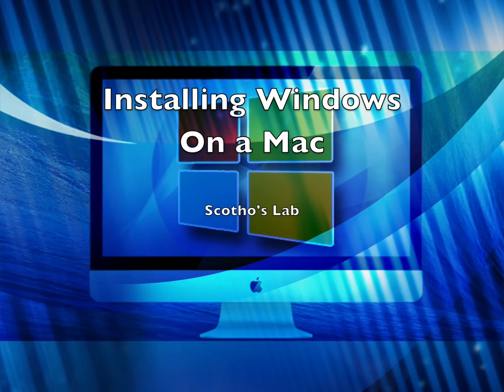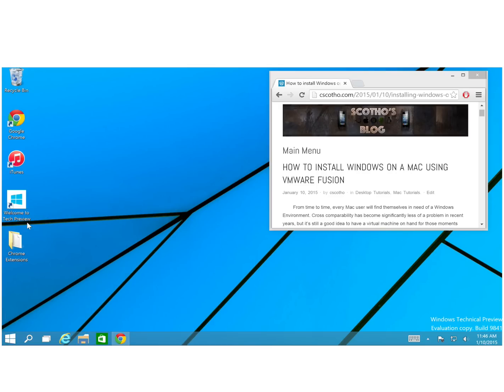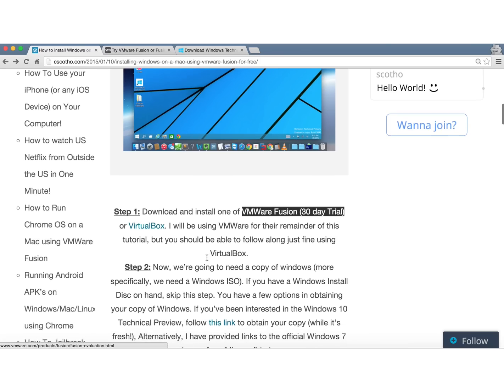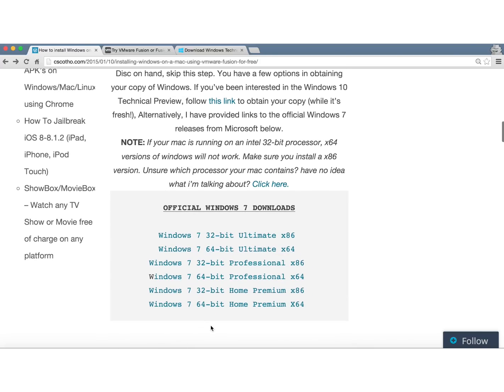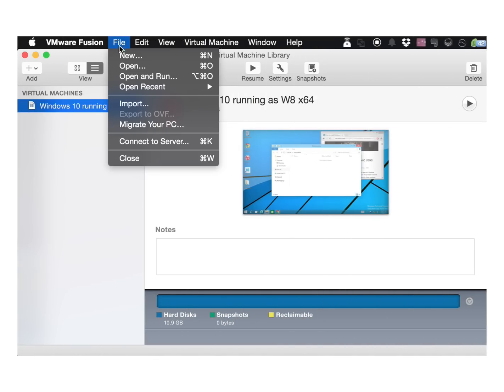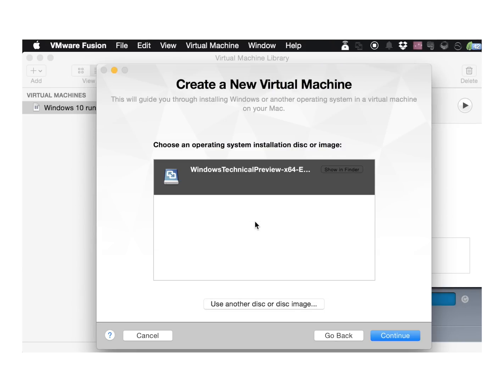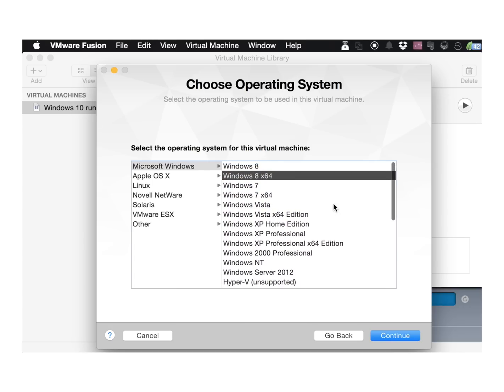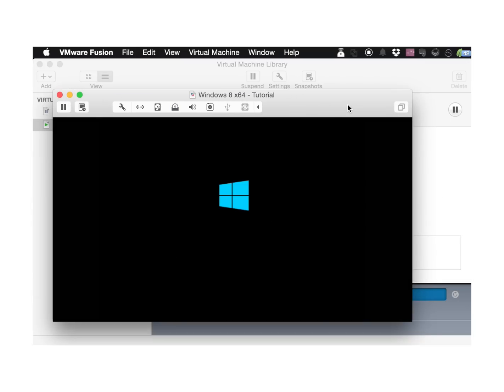Windows 10 on Mac OSX (Or Windows 7) Using VMWare Fusion (How to/Tutorial)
From time to time, every Mac user will find themselves in need of a Windows Environment. Cross comparability has become significantly less of a problem in recent years, but it’s still a good idea to have a virtual machine on hand for those moments when you need it.

In this tutorial, i’m going to show you how to set up a Windows Virtual Machine that runs Windows inside of OS X as an application.

TIP: Installing VMware tools will fix many issues you may have with the setup, and you’ll notice smoother frames (especially while gaming or viewing media). Open your virtual machine up, and navigate to Virtual Machine/Install VMWare Tools.